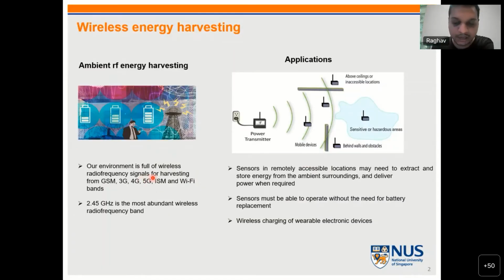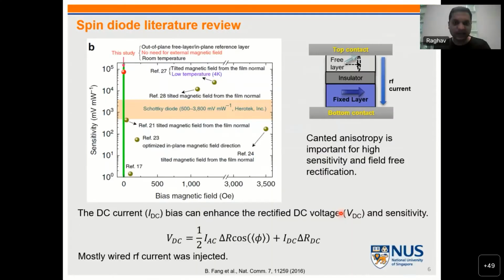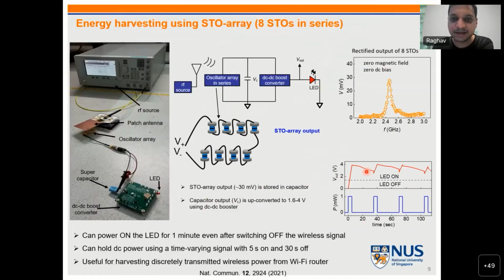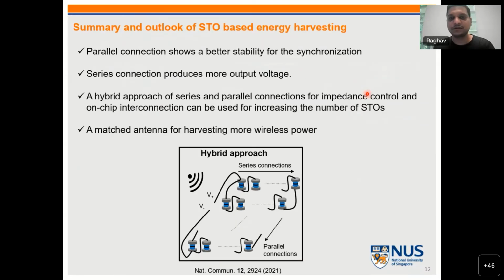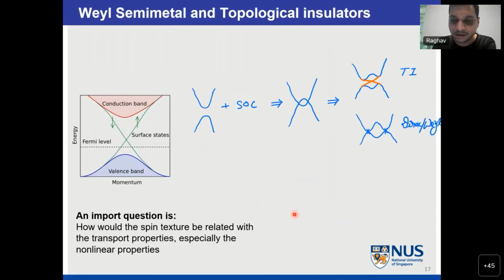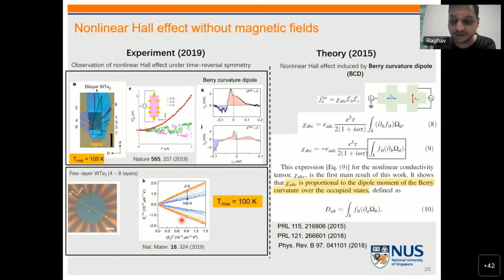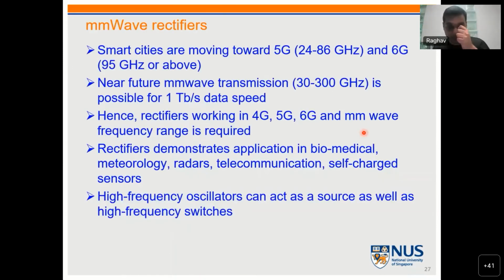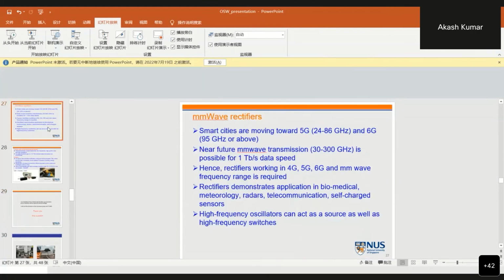OSW-2022 |Raghav Sharma |Development of high-frequency rectifier |Spin torque |Nonlinear Hall effect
The presenter belongs to the Spin and Energy Lab, National University of Singapore. He has shown his recent work on "Development of high-frequency rectifiers using spin torque and nonlinear Hall effect".